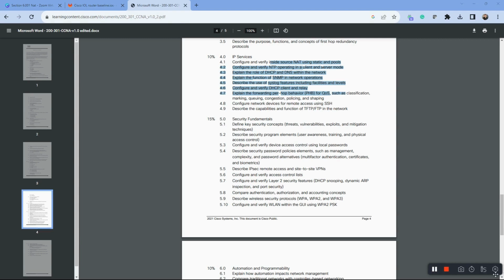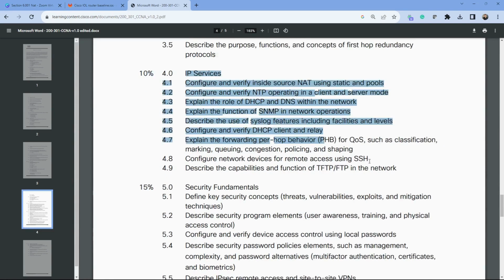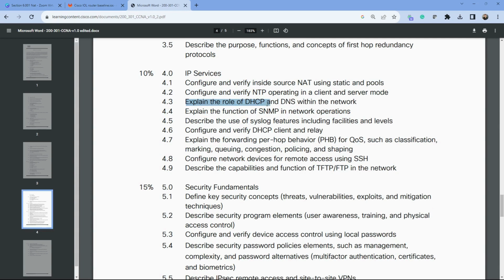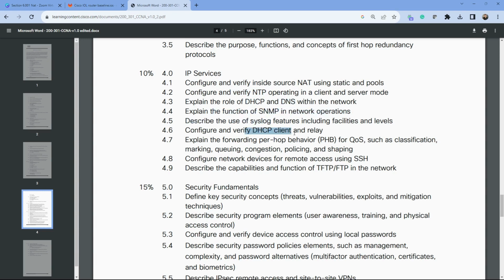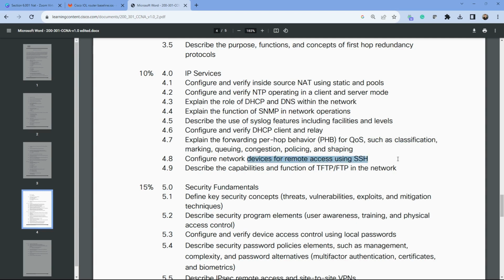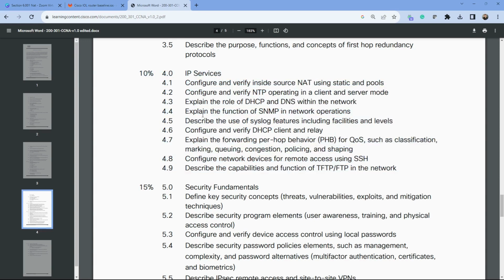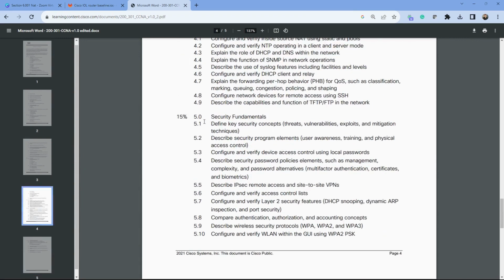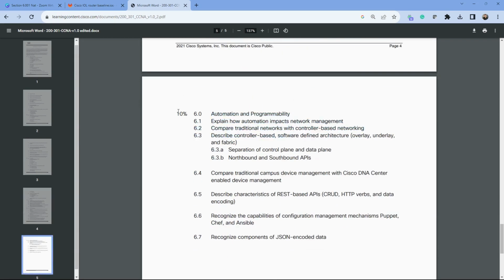Free CCNA | Section 6.000 Cisco IP Services Introduction Video | Full CCNA 200-300 Course